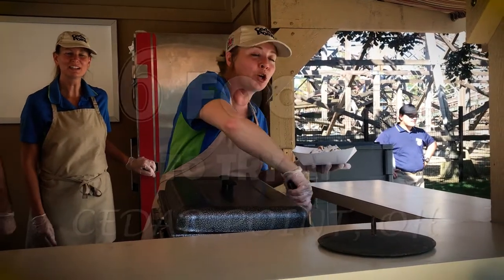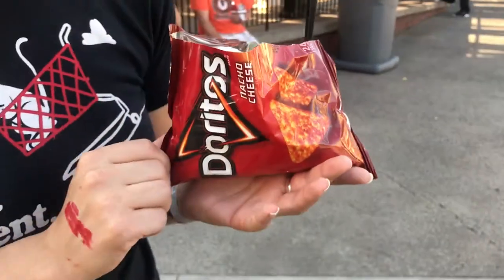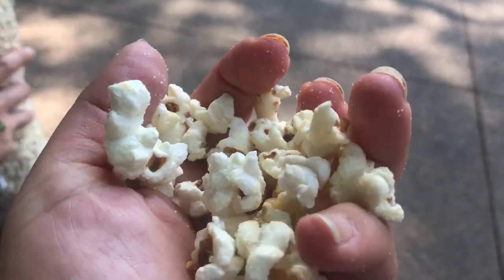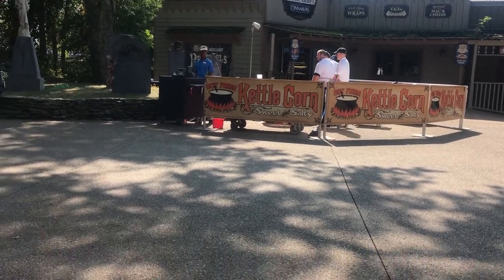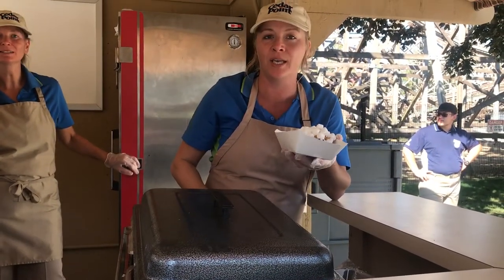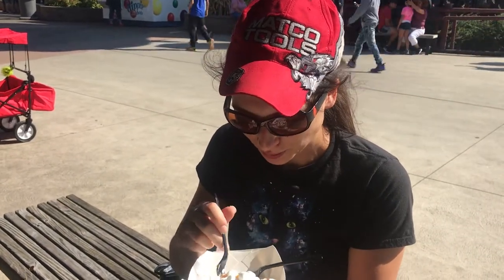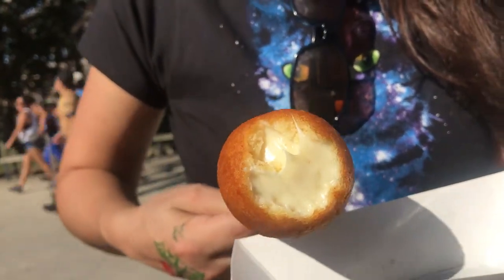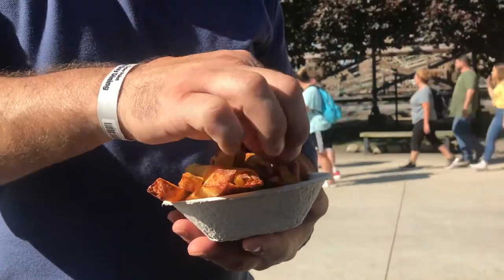6 FOODS TO TRY AT THE CEDAR POINT PARK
Do you know how to get a headstart on the Halloween? The best way I know is to grab your costume and head over to a Halloweekend getaway at the Cedar Point in Sandusky, OH. About five hours away from Chicago, this is a perfect fall weekend destination your family won’t forget.

How old do you have to be to enjoy Halloween? Seriously, it’s a trick question – everyone gets something different out of this holiday. While a toddler might be on top of the world discovering trick-or-treating, grownups enjoy a good old scare room or volunteering at a kids’ costume event.

However, today we want to talk about food, because we all get hungry, right? Here for you 6 things to eat at the Cedar Point